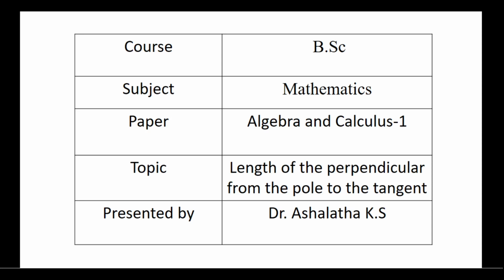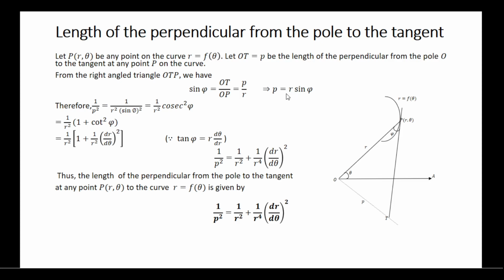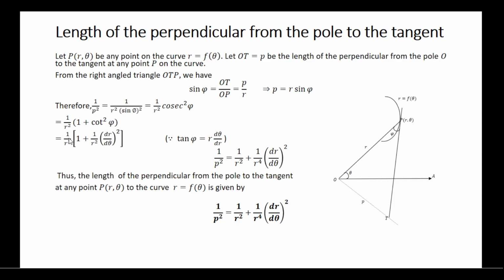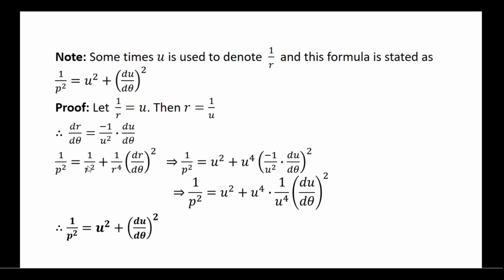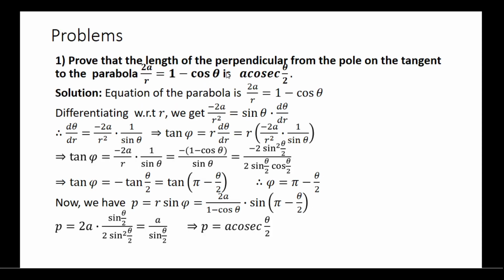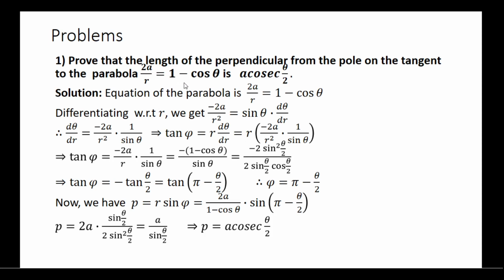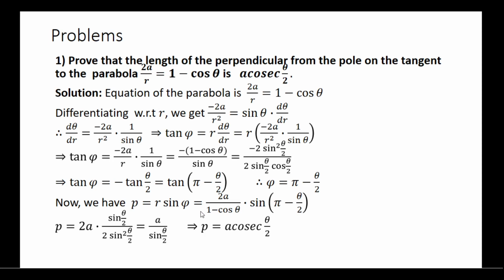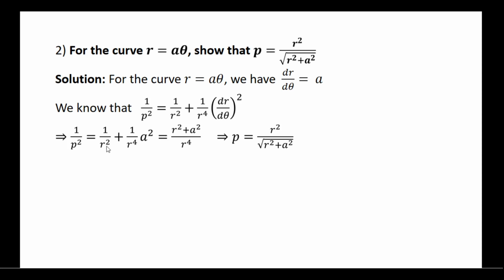Length of the perpendicular from pole to the tangent 1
This video contain book work for  finding the length of the perpendicular for the curve and to solve some problems